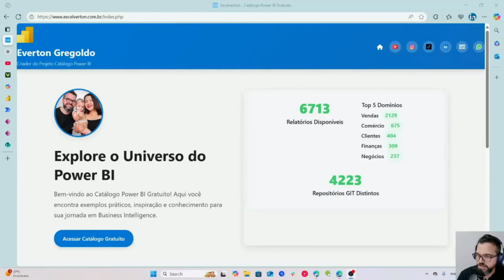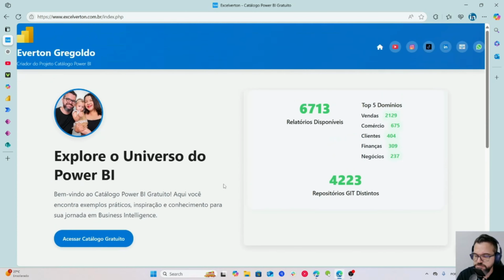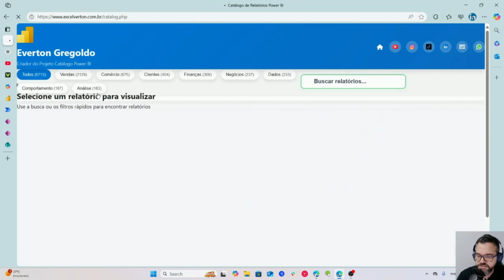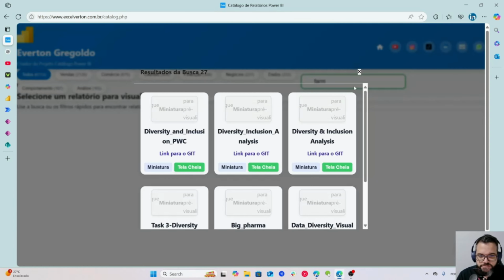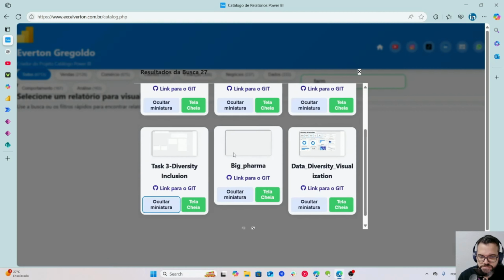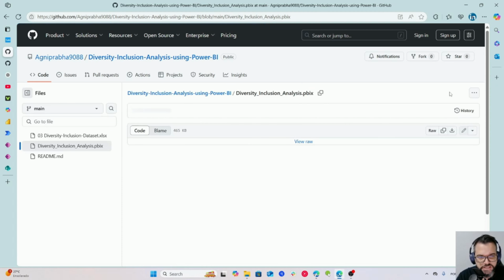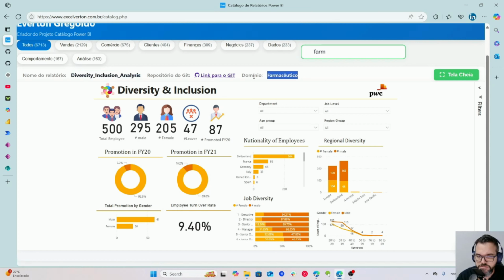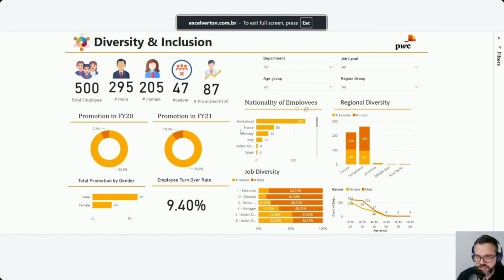(English Dub) - Master Power BI Now! +6700 Free Dashboards Await You!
Welcome to @excelverton_en!

In this debut video, I invite you to discover 6,700+ ready-made Power BI dashboards—free to browse, explore, and download via our platform We’ll demo a real pharmaceutical dashboard: how to find it, preview it, download it from GitHub, and embed it full‑screen for immediate analysis.

• Kickstart your data analytics journey with top-tier visual reports
• Learn how dashboards are organized by “data domains” and searchable by keyword (e.g., “Pharmaceuticals,” “Farm,” “SEO,” etc.)
• See a real use case in action—grab a dashboard, analyze insights, and leave a comment requesting customized analysis

📌 **Perfect For**
Data analysts, Power BI professionals, business intelligence beginners—anyone ready to accelerate their analytics career with hands-on dashboards.

👍 Don’t forget to:
3. **Leave a comment**: “I liked this report—can you do an analysis for me?”

I bring **10+ years** of experience in data analysis and governance. My mission? To empower you with ready-to-use, inspiring dashboards—and rapidly elevate your Power BI and analytics skills.

— Everton Thiago Gregoldo, Analista de Dados & Governança SR